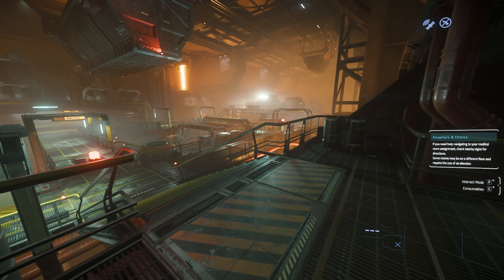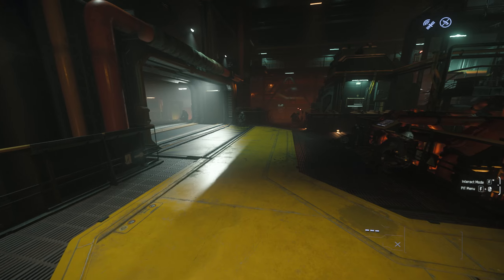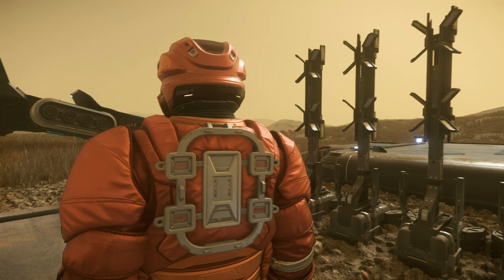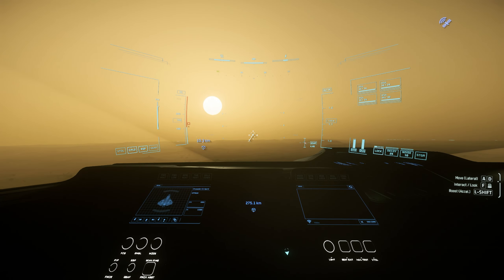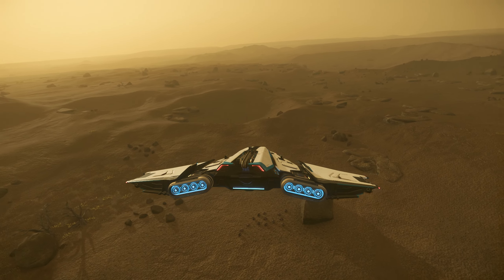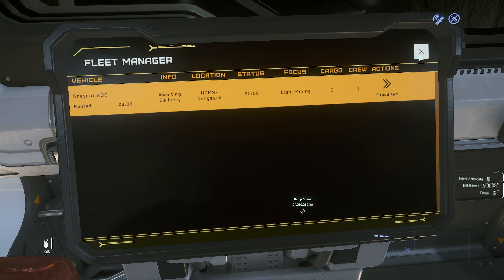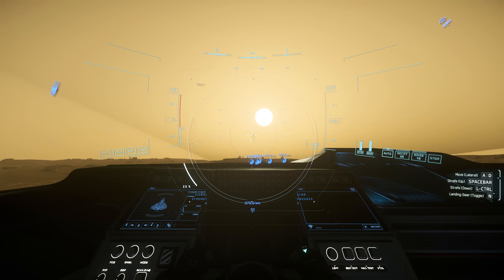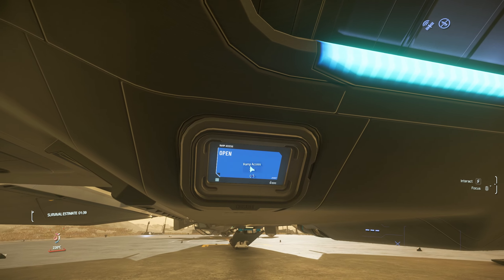Is ROC Mining in Aberdeen A Good Option in Star Citizen?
In this video, we'll be checking out Aberdeen in our C1 Spirit ship!

Aberdeen is a moon within the Stanton star system. Stanton is a solar system featured in the game, and Aberdeen is one of the moons orbiting the gas giant Hurston. It's known for its harsh and challenging environmental conditions, characterized by desolate landscapes, extreme temperatures, and rough terrain.

As with other celestial bodies in the Star Citizen universe, players can explore Aberdeen, engage in missions, and mining activities, or simply discover the moon's various locations and environments.